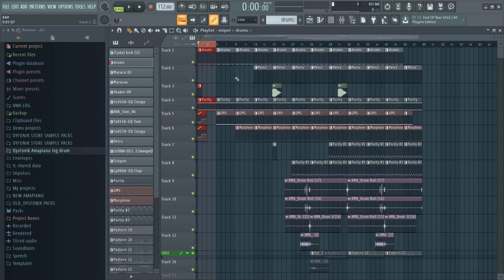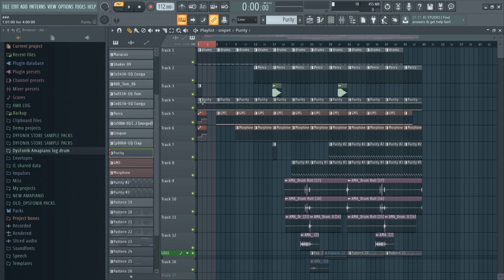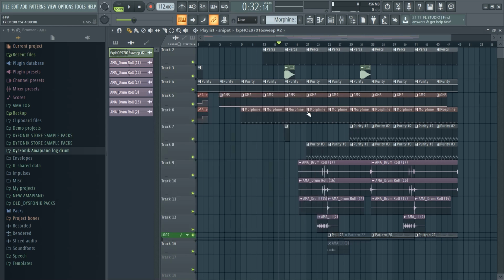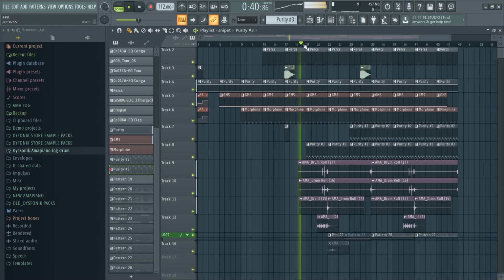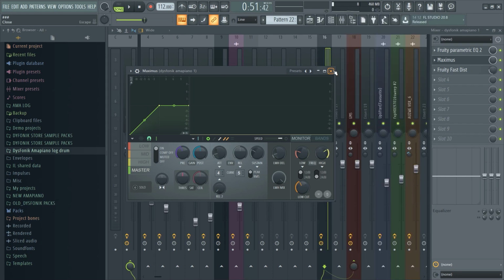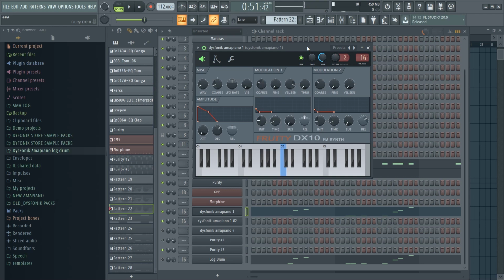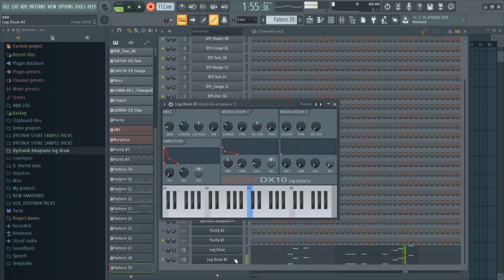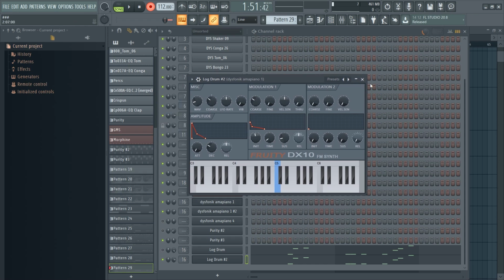Amapiano Beat Tutorial + Log Drum Technique for Basseline (Mr JazziQ x Kabza) [+ Flp + Sample Pack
🔗 Amapiano Sample Packs Vol. 2 [ Consists of more than 4000 sounds, worth almost 1 gb]

If you are struggling with the purchase method;

Softwares used in the making of the tutorial videos:
 - Wondershare Filmora‎ for video editing

___________________________________________________________________________________________________________________________________________ TAGS_____________________________________________

Mr jazziq , kabza de small , dj maphorisa , stocko , kamo mphela , sha sha , daliwonga , njelic , vigro deep , mfr souls, samthing soweto , major league djz , de mthuda, dj stockie , semie tee , focalistic , jazzi disciples , log drum tricks for amapiano , logdrum presets for amapiano